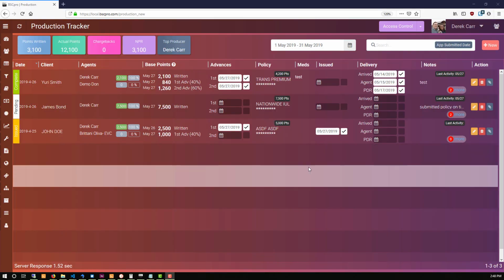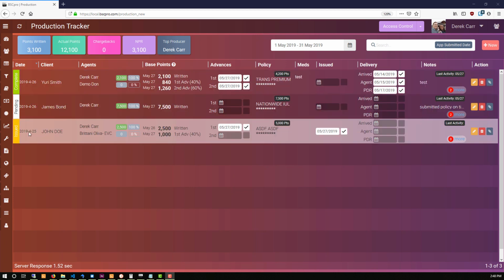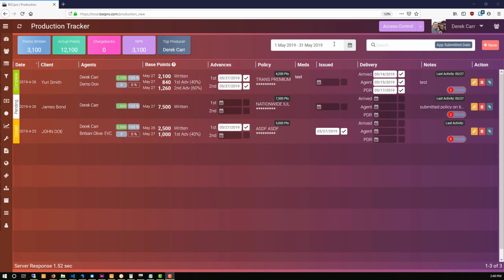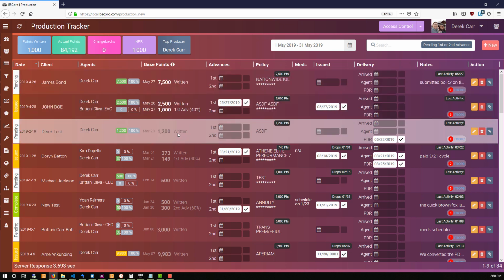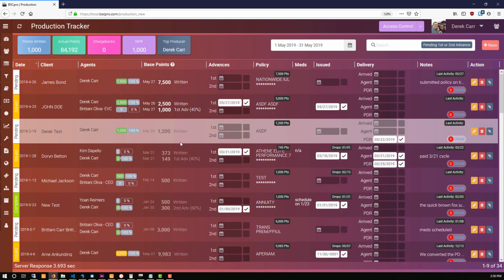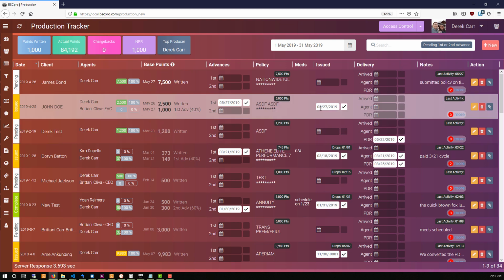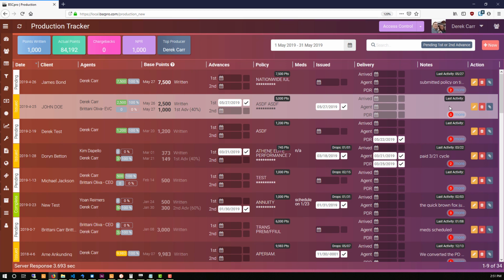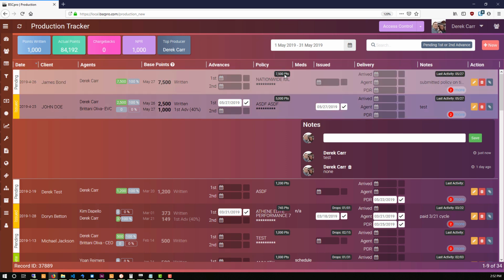Intro to New Production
Quick intro to the new Production / Persistency Tracker